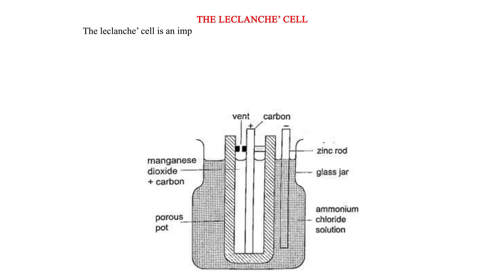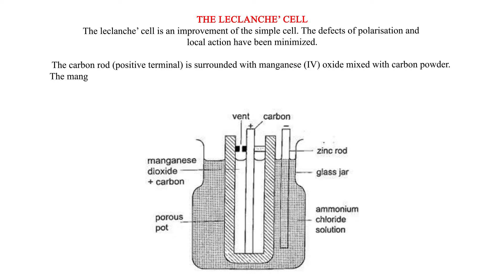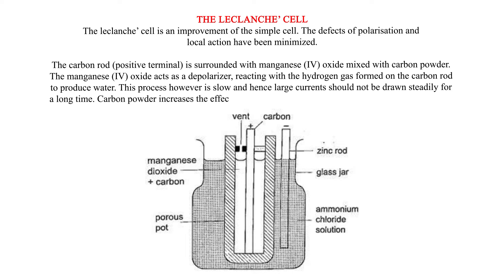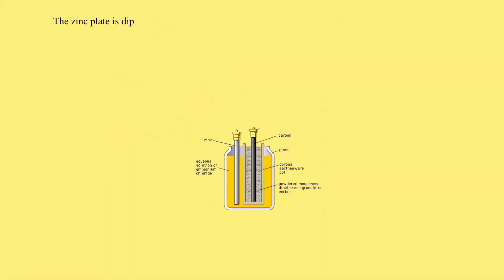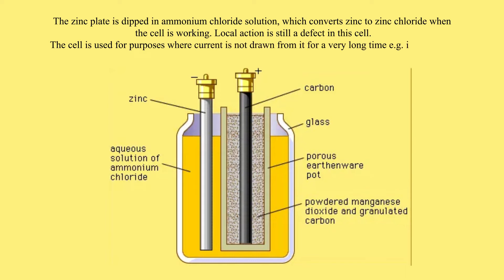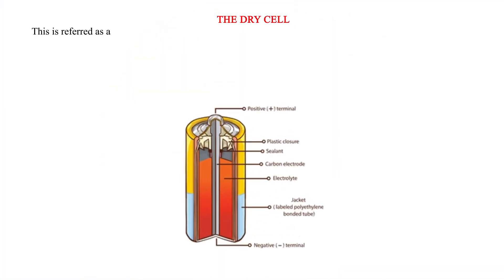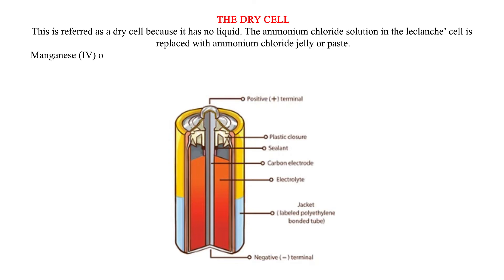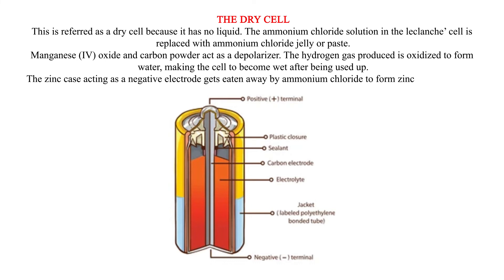The leclanche’ cell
Watch this interesting  video for enlightenment about the  leclanche’ cell.